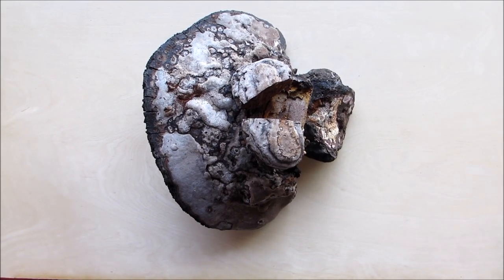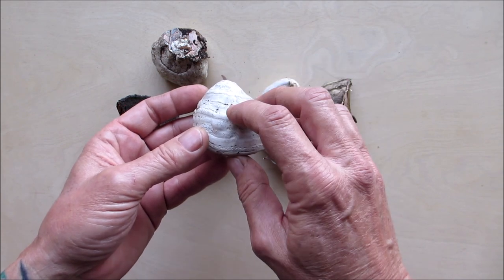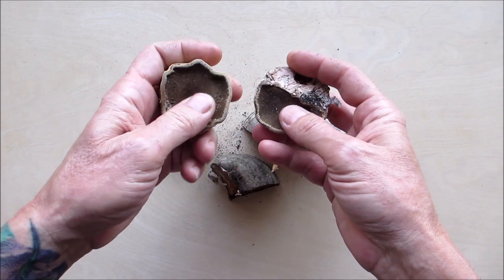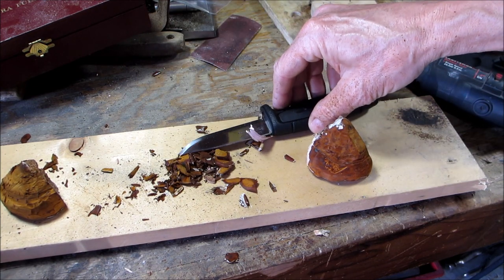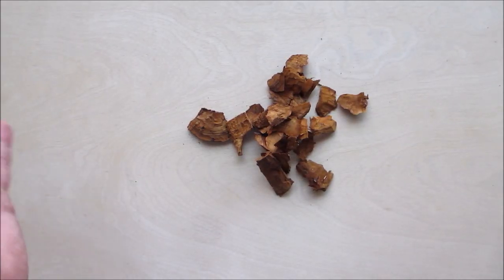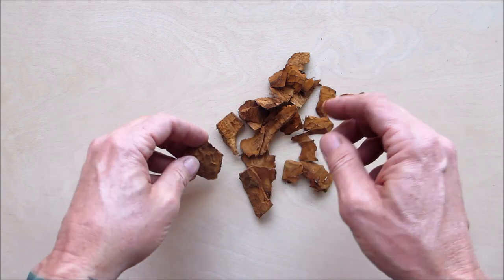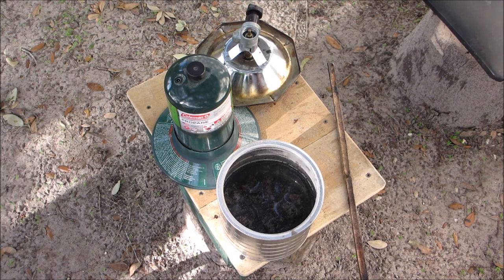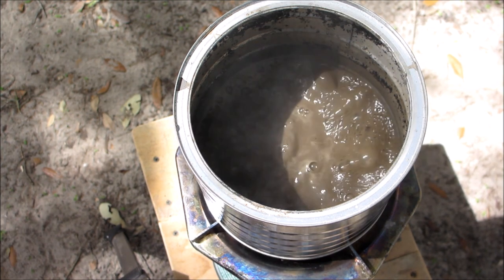Making Amadou from a horse hoof fungus! (Fomes fomentarius)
In this video I will be show you how to make Amadou from horse hoof fungus! (Fomes fomentarius)